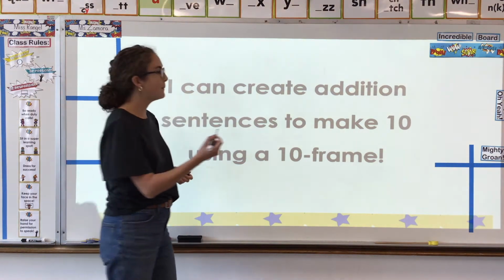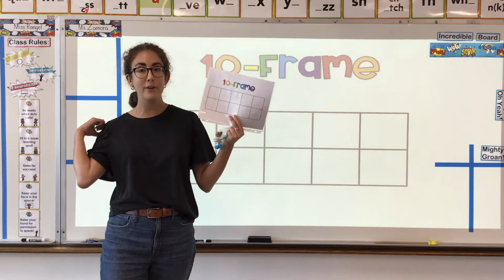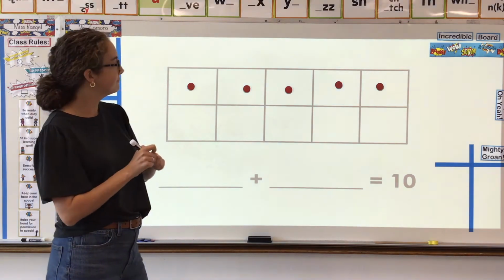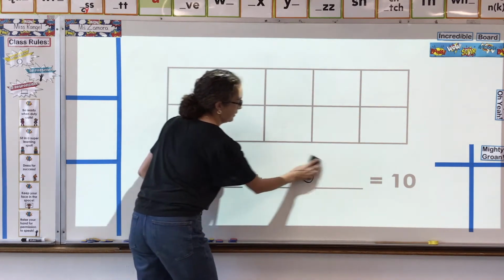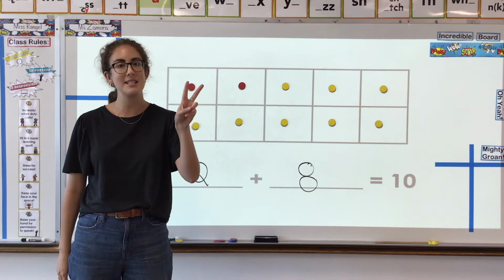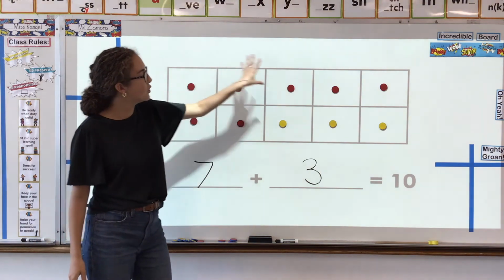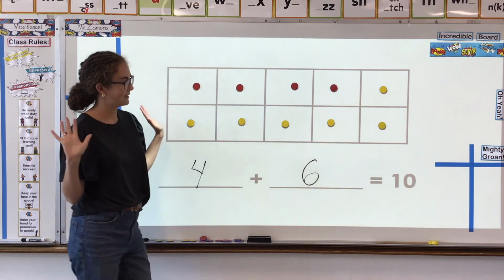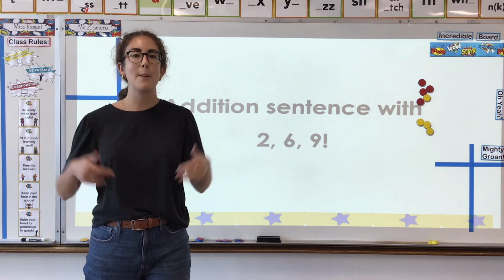Math - August 26th